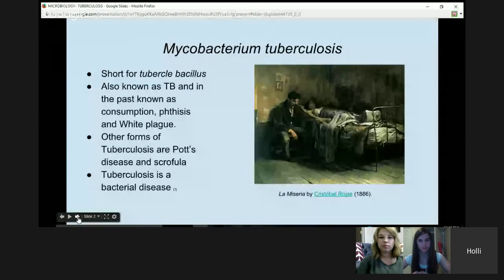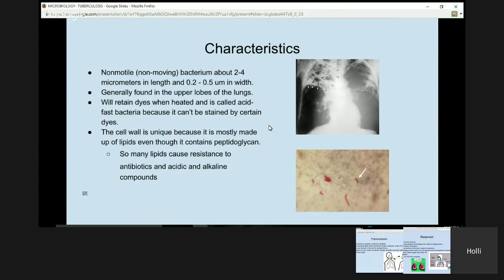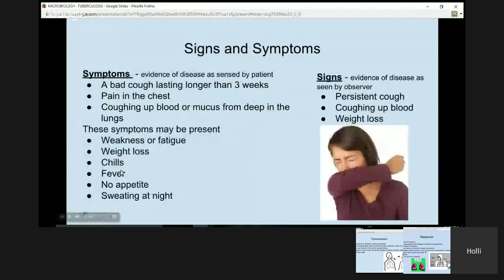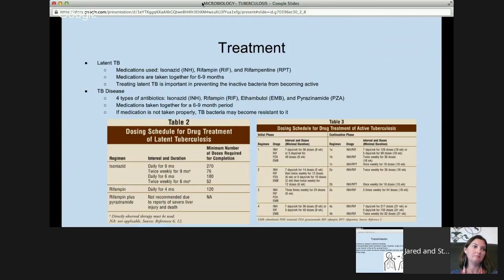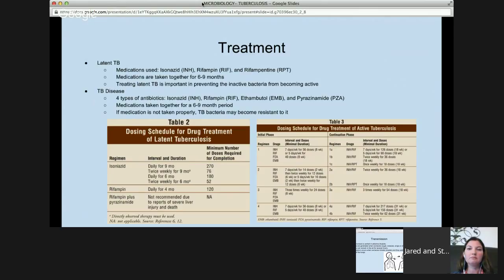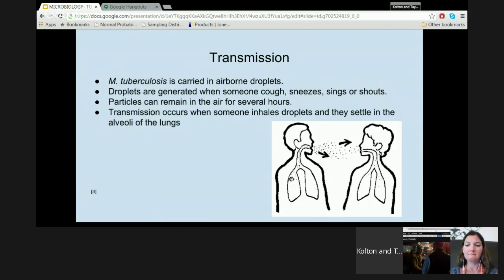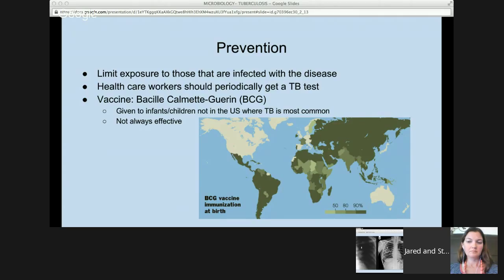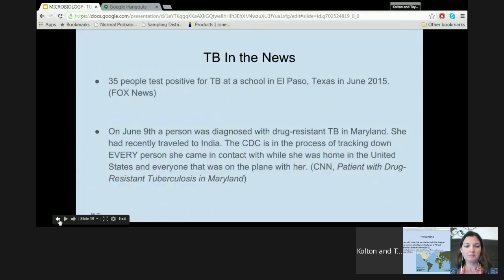BIO 221 Tuberculosis